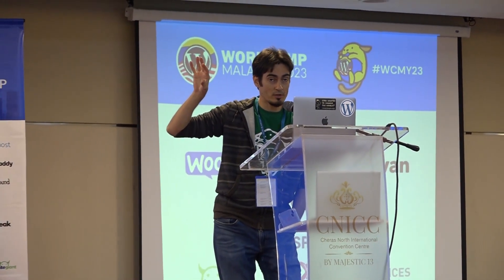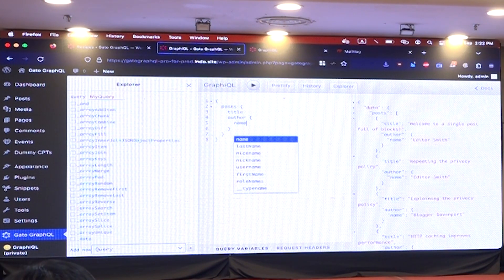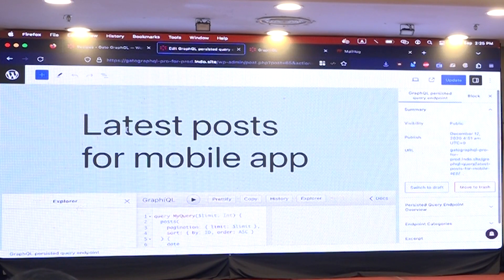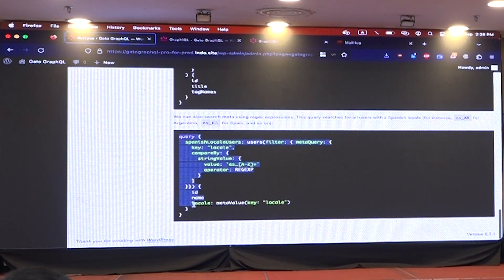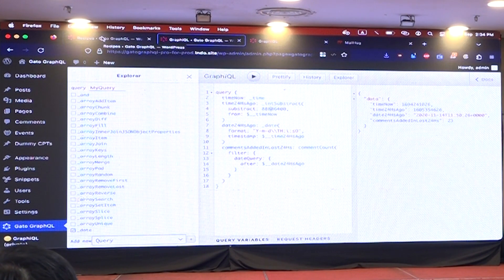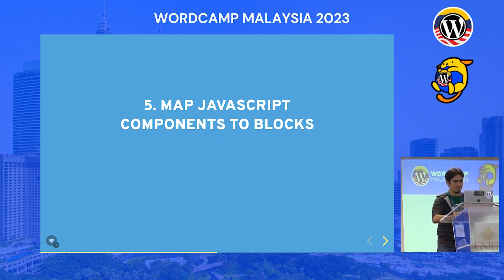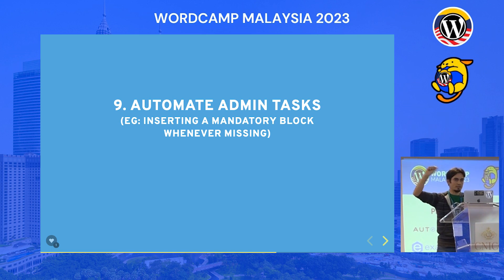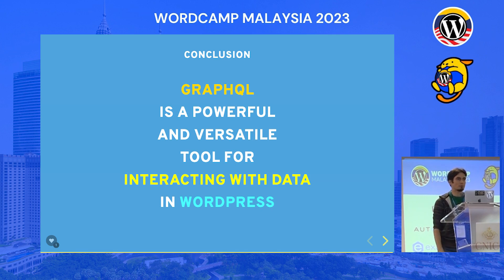15 things (you didn’t know) you can do with GraphQL in WordPress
You may already know that GraphQL can be used for building headless WordPress sites. But that’s just the tip of the iceberg.

GraphQL can be used for plenty of other things too, such as replacing the domain for site migrations, converting image URLs in the database when using a new CDN, sending emails when a comment is added, adding mandatory blocks to a new blog post, synchronizing content across sites, translating posts to another language, automating admin tasks, and more.

Join me to discover how GraphQL could be the single tool you need to interact with all of your WordPress data.Presentation Slides »